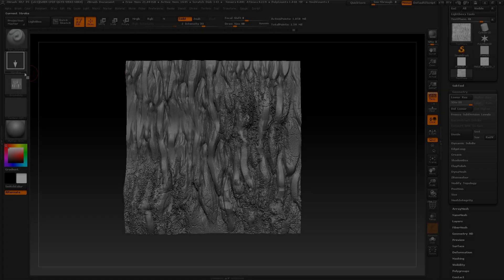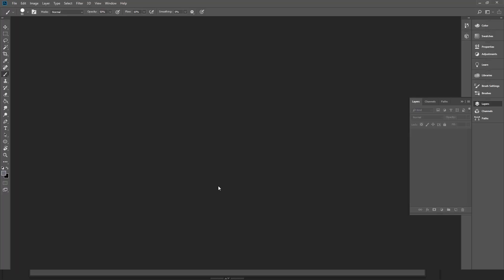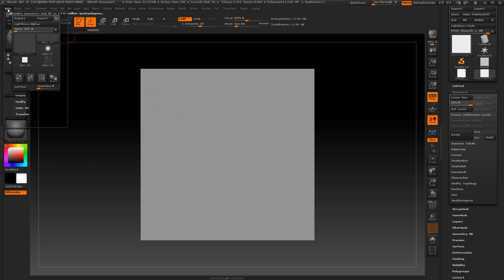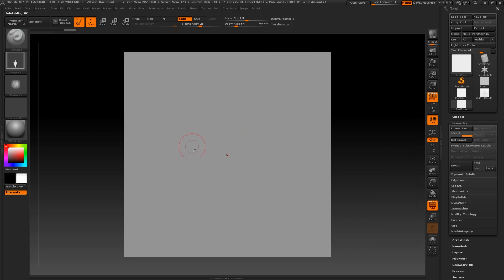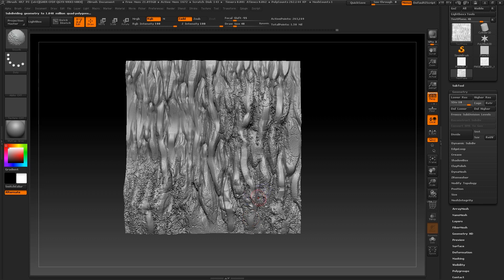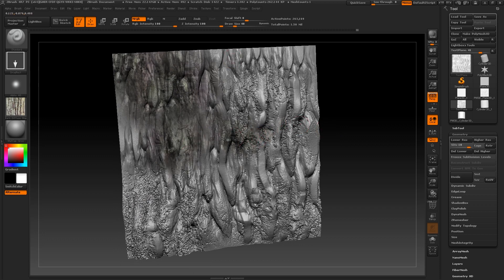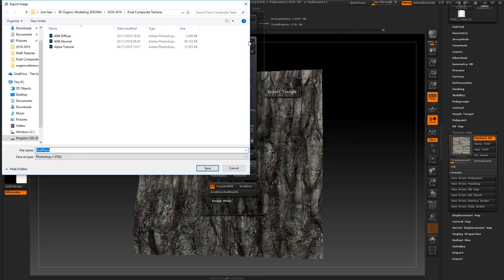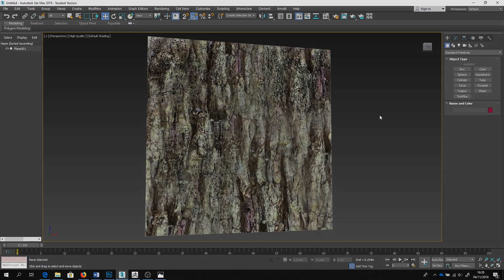Alpha Brushes and Stamp Texturing in ZBrush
Instructional video on creating Alpha Brushes from Grayscale maps and manipulating them with the sculpting tools.